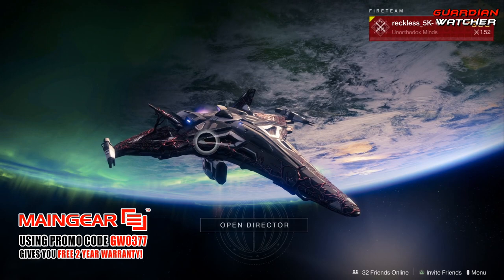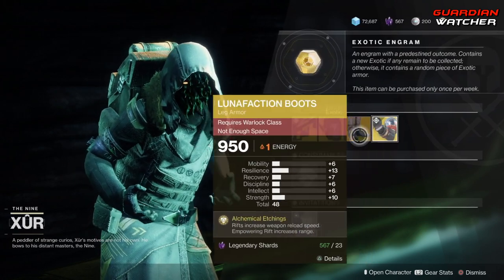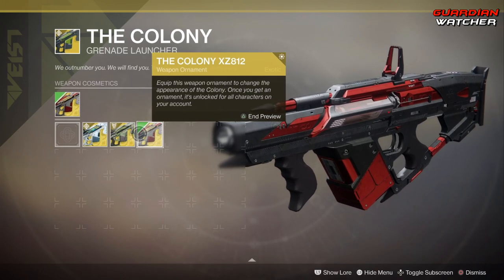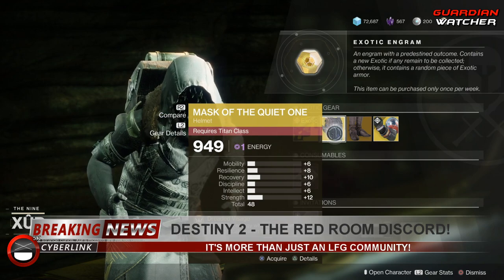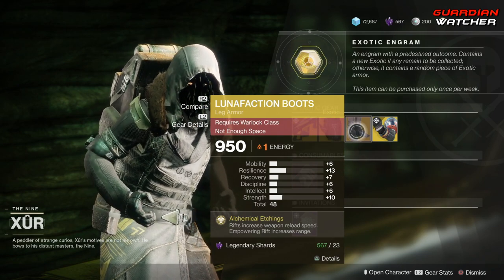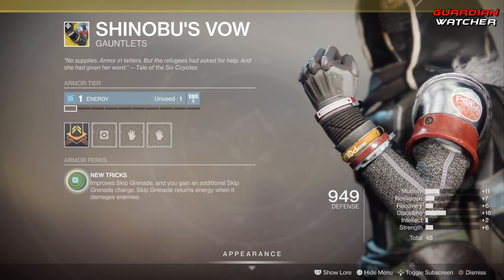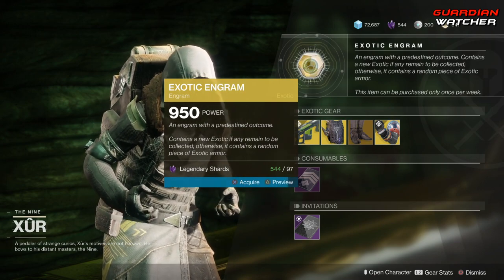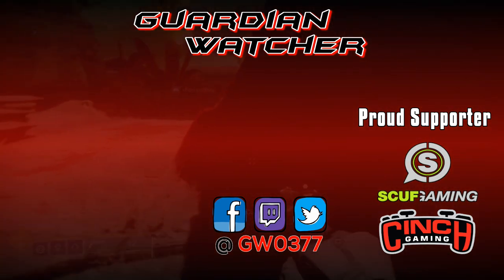Destiny 2 | Xur Location & 2.0 Exotics | Week 123 | 17th January 2020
Here’s Xur’s location and 2.0 exotics for the 17th of January 2020 in Destiny 2. I go over his inventory including his exotics, any bounties, the Fated Engram and I give you my recommendations for this week. [Where is Xur 01/17/20]
Tier Scale:
T1: The Best (Top Tier)
T2: Very Good
T3: Ok
T4: Not Good
T5: Bad (Terrible)